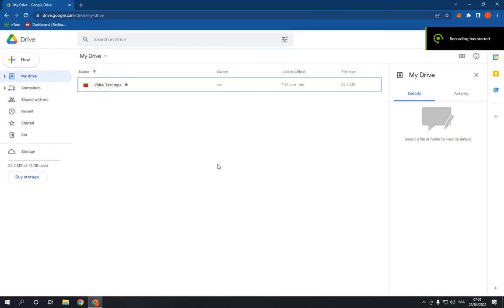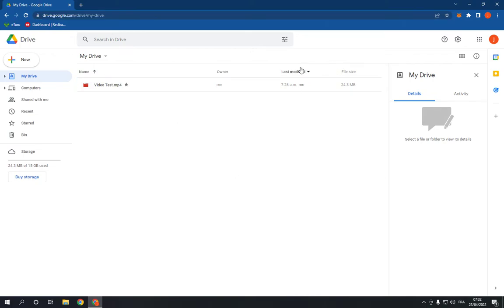How To Remove a File From Your Starred on Google Drive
SHow To Remove a File From Your Starred on Google Drive

ubscribe to How to Media to get more solutions to your problems!

in this video we discuss :